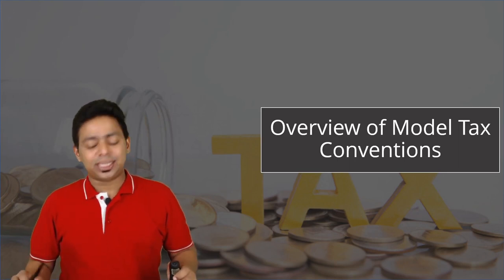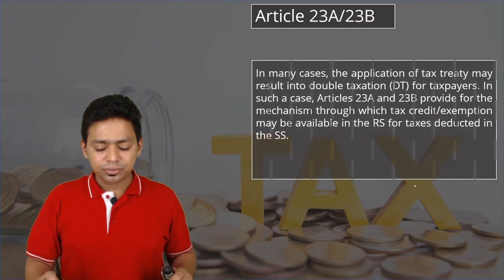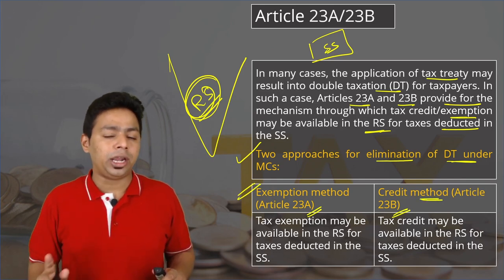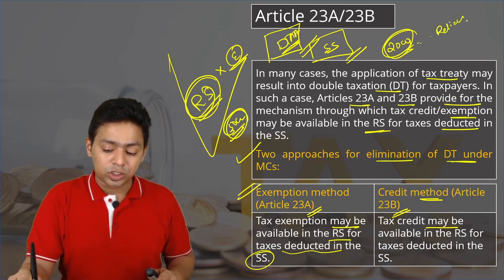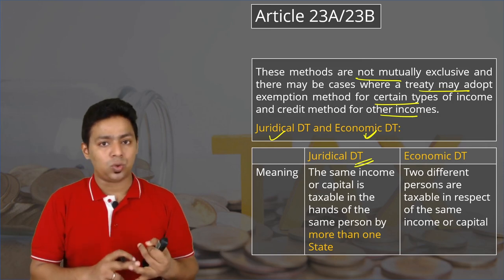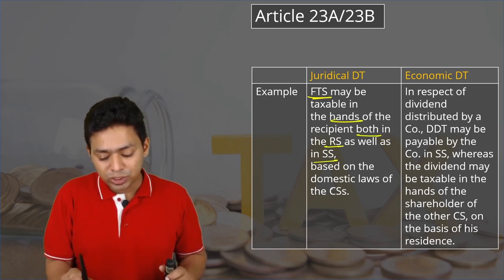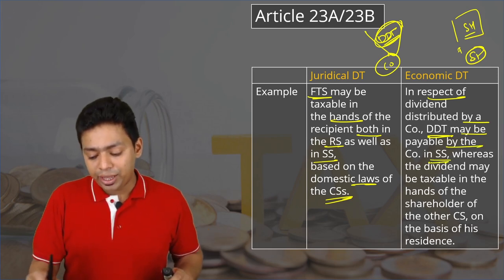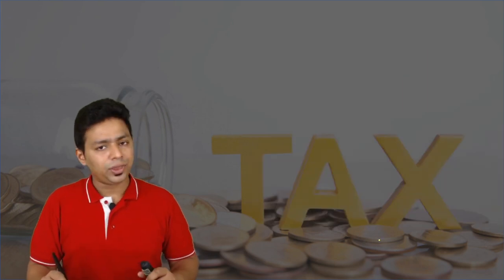Lecture 83 - Articles | Methods for elimination of Double taxation | Part - 5 | CA Ram Patil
Namaskaram Students,

In this video we will talk about Methods for elimination of Double taxation

article23
elimination of double taxation
ca final international taxation
ca final international taxation paper 6c
international taxation ca final
overview of model tax convention ca final
overview of model tax convention
international tax
international taxation lectures
ca final international taxation classes
exemption method
applicability of article 23
model tax treaty
international taxation

TimeStamp : -

✦ 00:00 - Intro

✦00:09 - Methods for elimination of double taxation

✦00:55 - Article 23A and 23B address double taxation through exemption and tax credit methods.

✦ 01:36 - India follows the credit method for elimination of double taxation

✦ 02:19 - Tax credit reduces tax liability.

✦ 03:01 - Difference between judicial and economical double taxation

✦ 03:42 - Taxation in international transactions

✦ 04:23 - Double taxation issue due to different tax laws in different countries

✦05:02 -  Handling double taxation through article 23 and 23b